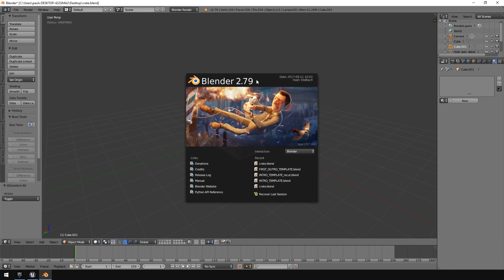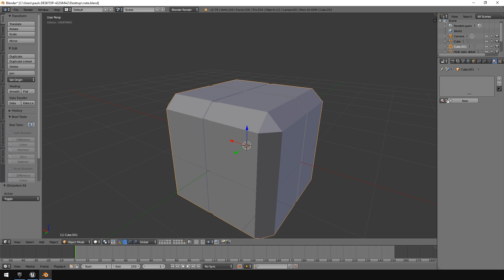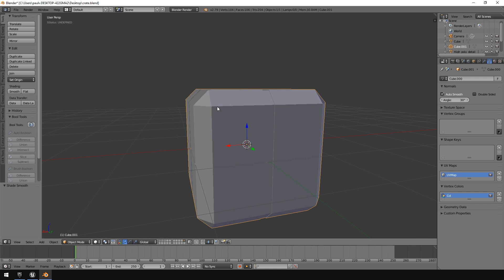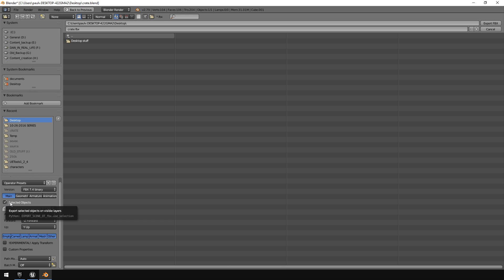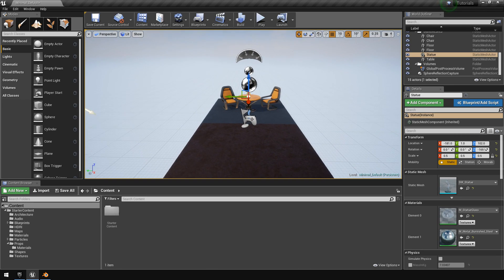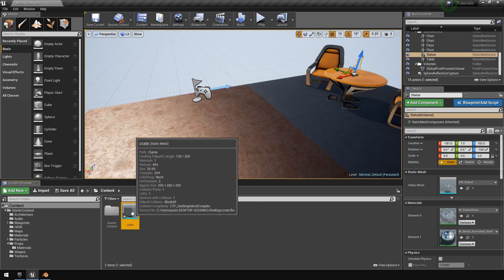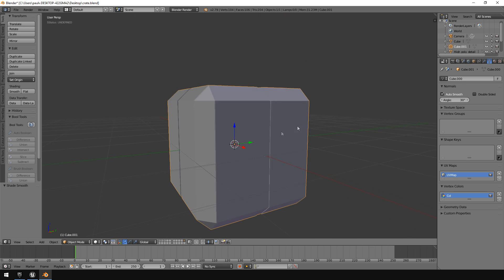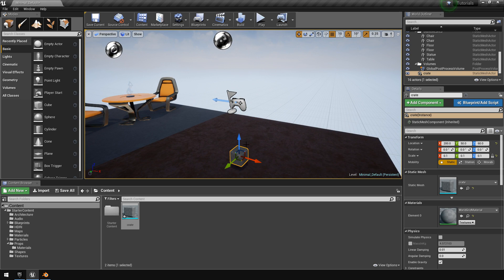Blender to Unreal basics 2018 - Exporting a basic model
In this video we cover the absolute basics in getting a model from Blender to Unreal Engine 4. This is not modeling or texturing tutorial but more just to get you use to the basic setup of exporting a model.

ANY TEXTURES USED IN THE CREATION OF THIS TUTORIAL WILL BE LISTED BELOW. YOU WILL REQUIRE A FREE TEXTURES.COM ACCOUNT TO BE ABLE TO DOWNLOAD THESE TEXTURES.